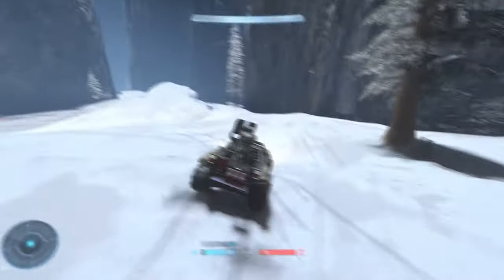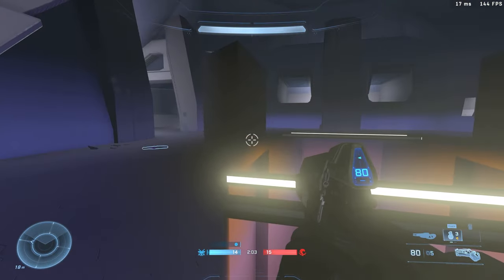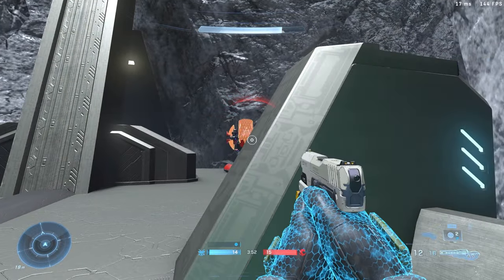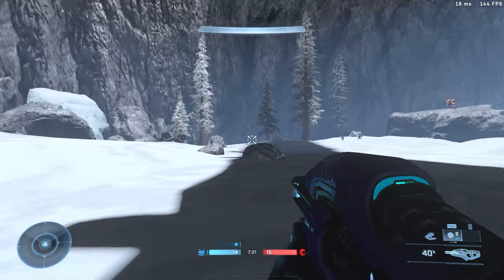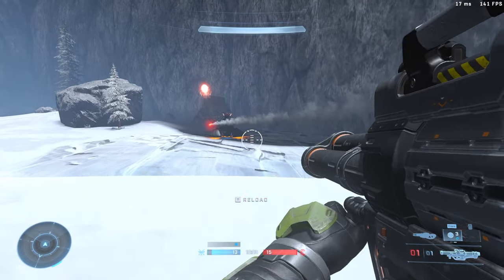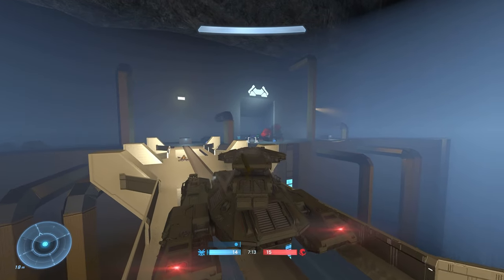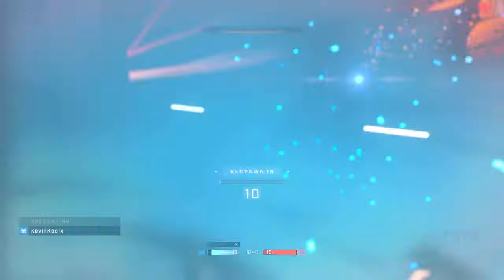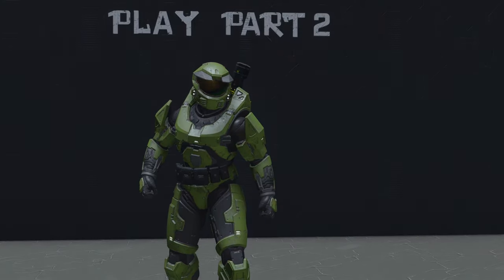They Made Halo CE in Halo Infinite and it's Incredible!